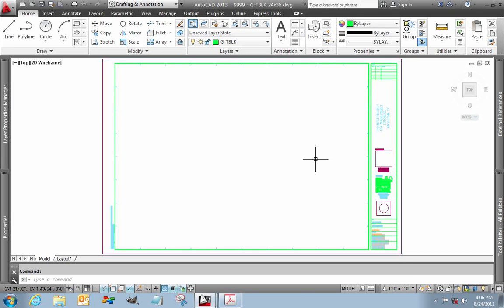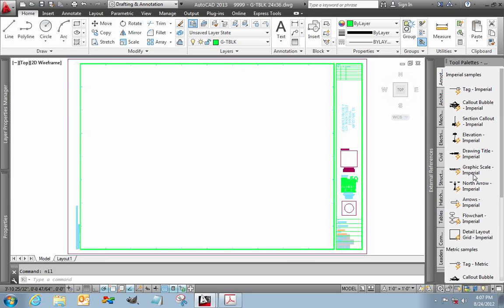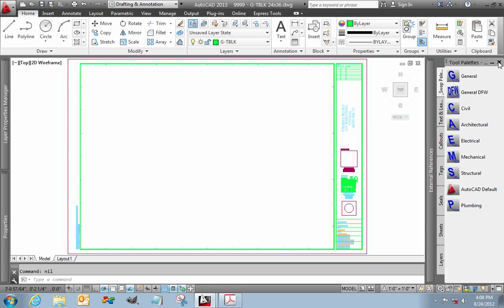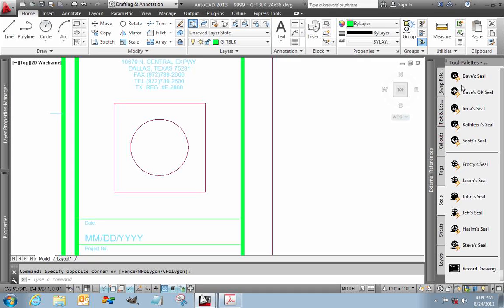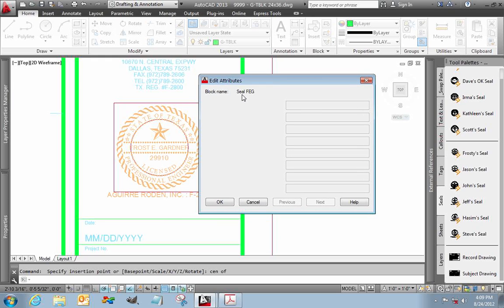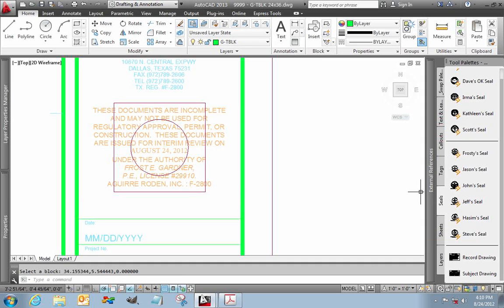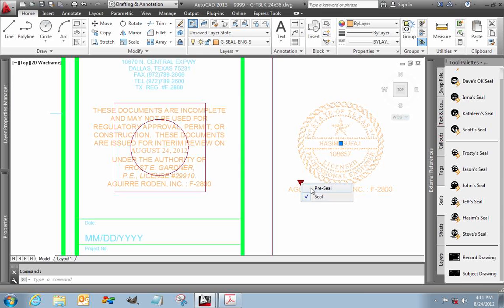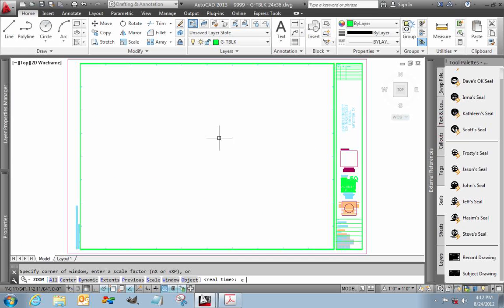AutoCAD Seals & Pre-seals